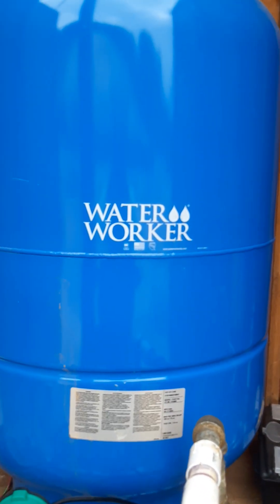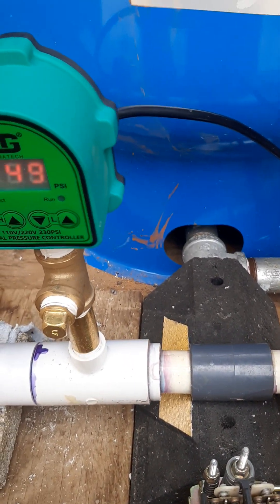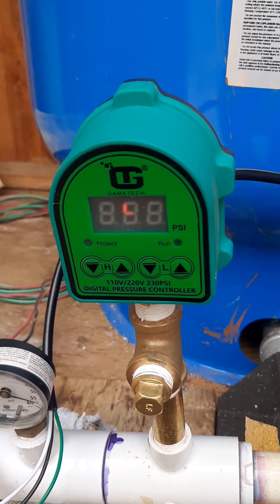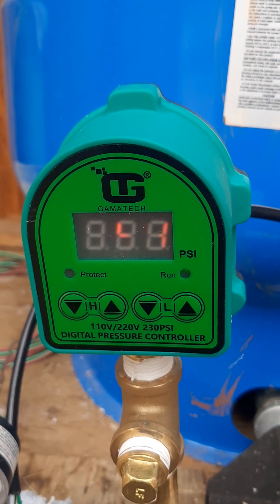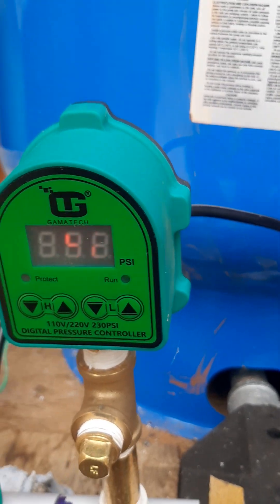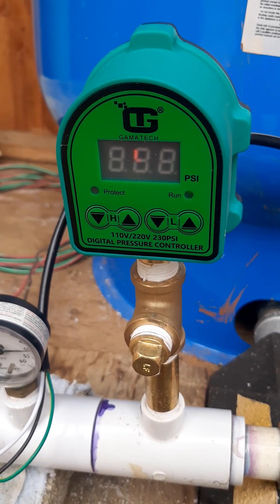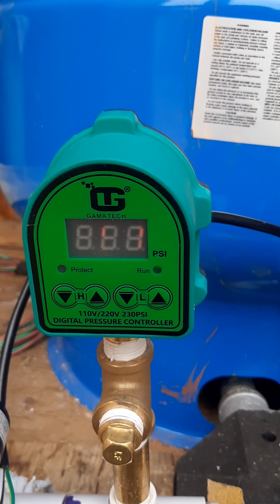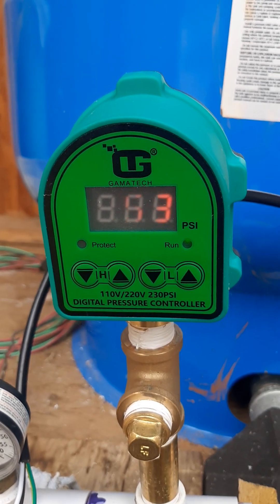WATER WELL PUMP PRESSURE SWITCH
Gamatech digital pressure switch